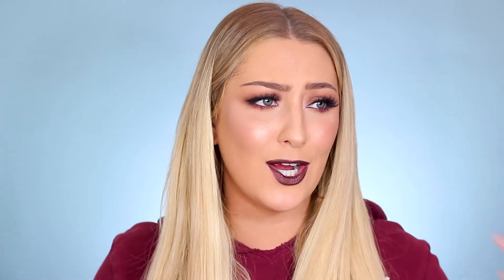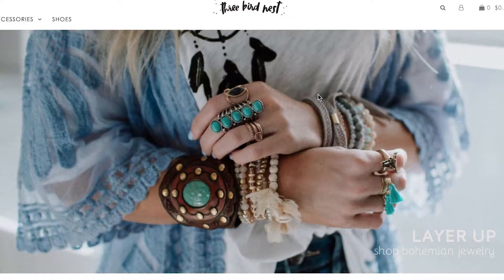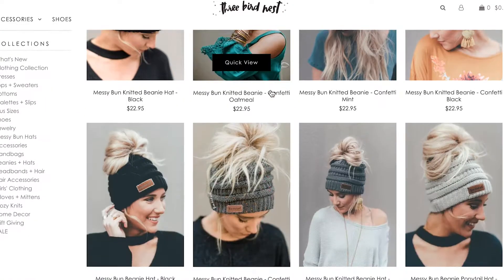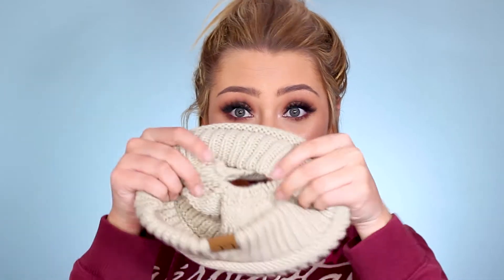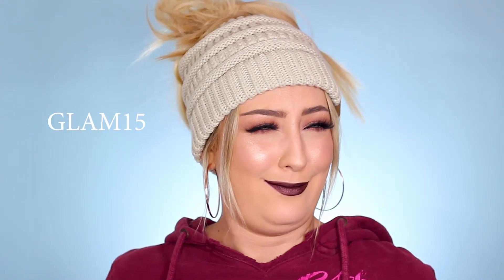YOU NEED THIS BEANIE IN YOUR LIFE... | Messy bun beanie | Glamnanne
Hi Friends! Today I wanted to share this messy bun beanie with you! This messy bun beanie is a super easy way to change up your style! Would you try out this messy bun beanie??

Messy Bun Beanie Code: GLAM15